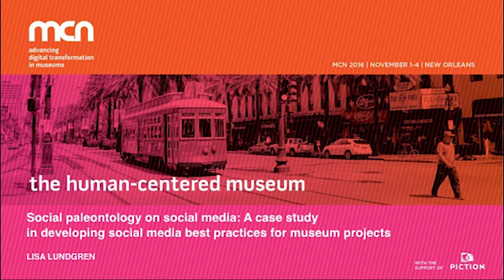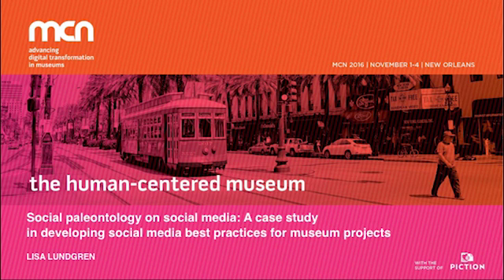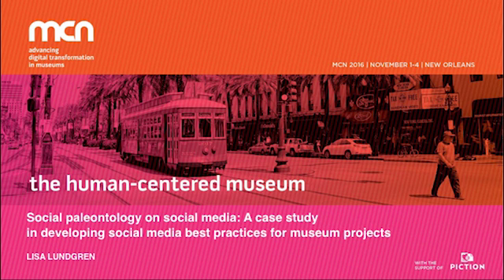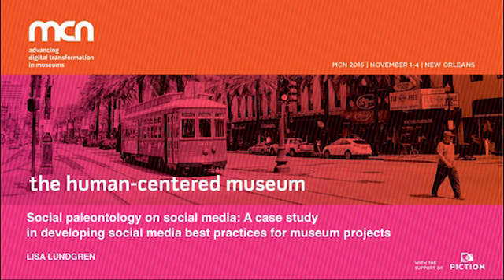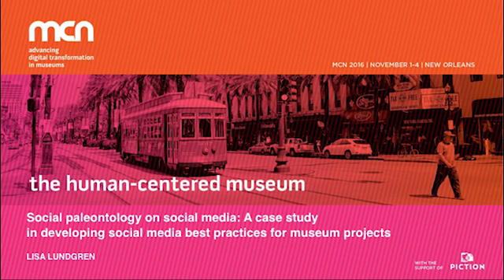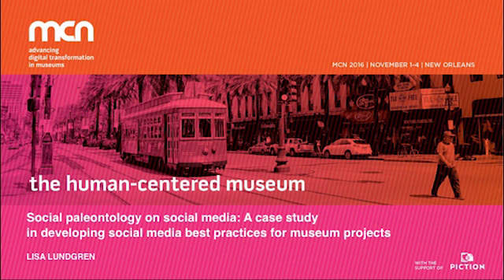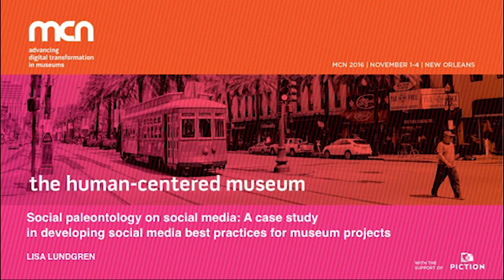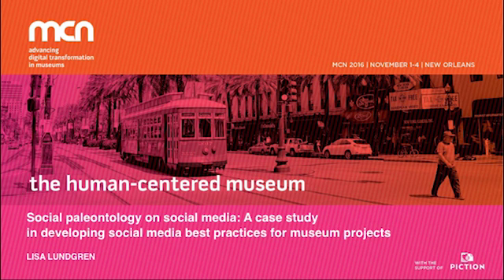MCN2016 - Social Paleontology on Social Media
The FOSSIL Project, based at the Florida Museum of Natural History, fosters collaborations in the paleontological community. FOSSIL Project members include amateur paleontologists who are members of fossil clubs and professional paleontologists who work in museums. Amateur and professional paleontologists’ relationships center on the idea of social paleontology: understanding the natural world through the collection, preparation, curation and study of fossils and the science of paleontology. Social paleontology takes place in museums across the country, yet before the efforts of the FOSSIL Project, the connections among amateurs and professionals had not been formally networked nationally. FOSSIL uses both Twitter and Facebook to interact with the community. Engagement in the community via Facebook is theoretically based in technology-mediated socioculturalism, with users’ likes, shares, and comments embodying participation, inquiry, and dialogue. In order to engage with our audience, we developed an intervention using the FOSSIL Project’s marketing plan, coding of post types, and strategic posting. We analyzed the FOSSIL Facebook community using social network analysis as well as content analysis of Facebook user’s comments. Current social media engagement theory rests on the idea of 90/9/1: 90 percent of social media participants are lurkers, nine percent of users contribute sparingly, and one percent contributes the majority of content. While results are still preliminary, we have found that the FOSSIL network of users might not reflect current theoretical ideas of participation on social media. Preliminary content analysis of Facebook comments also reveals that the structure of comments varies depending on post type. Our findings reveal patterns for encouraging citizen participation in museums as well as best practices for effective social media use for museums that obtain externally funded grants.

Speaker(s)
Session Leader : Lisa Lundgren, Graduate Student, Florida Museum of Natural History/University of Florida